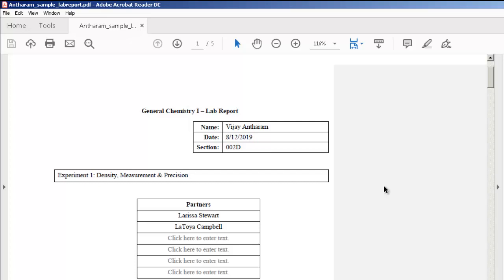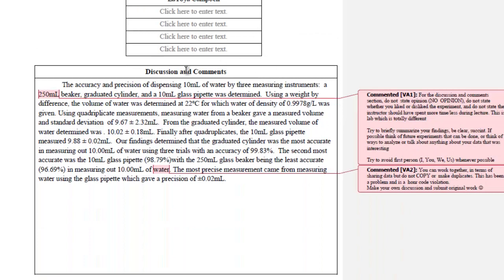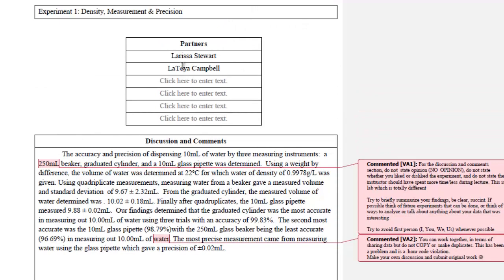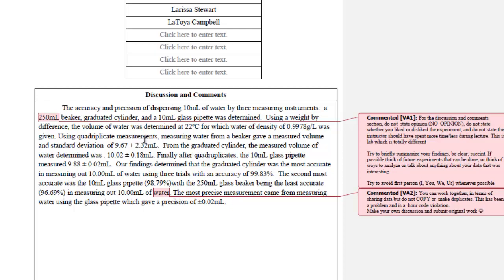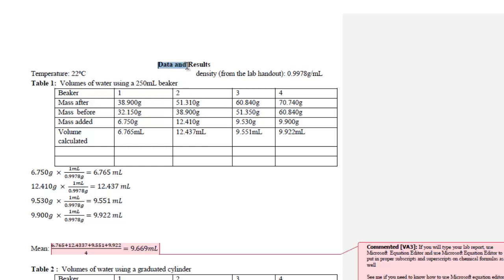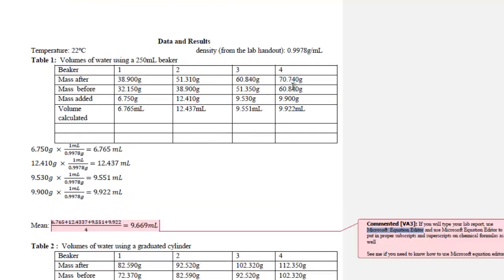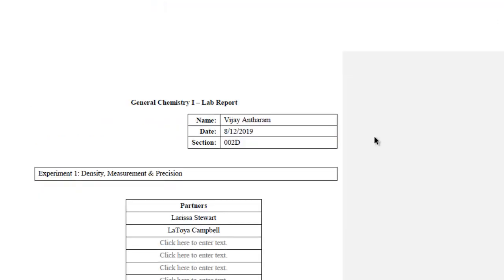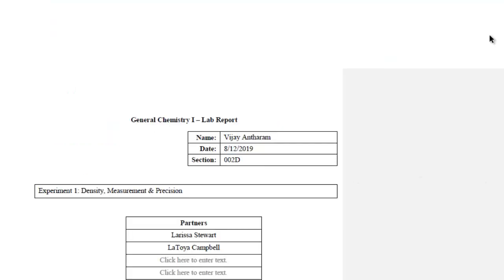How to write a lab report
How to write a lab report for General Chemistry labs